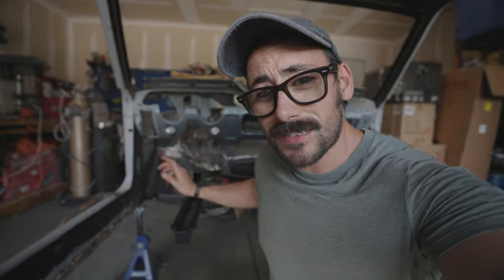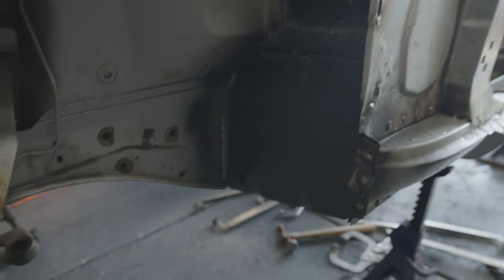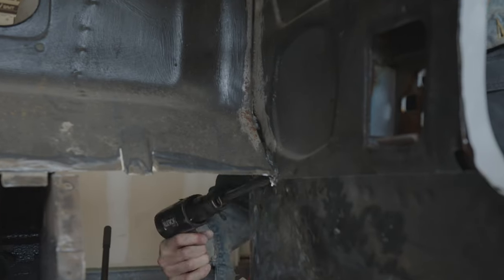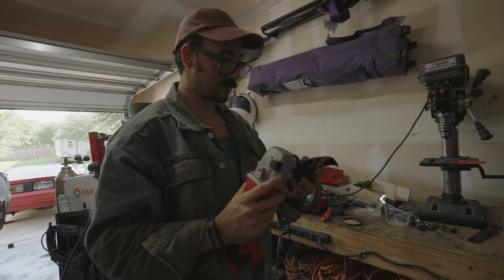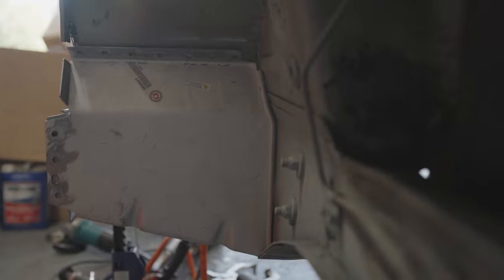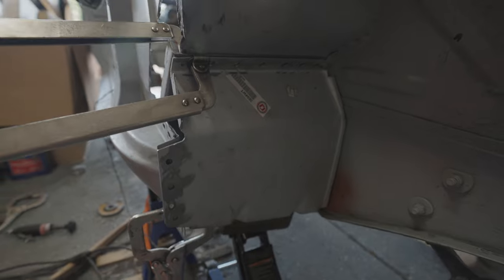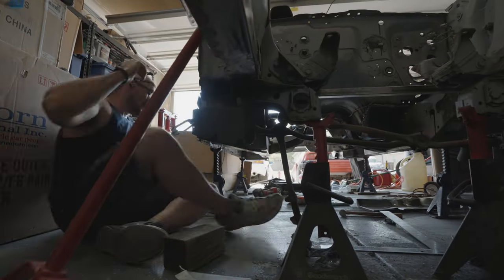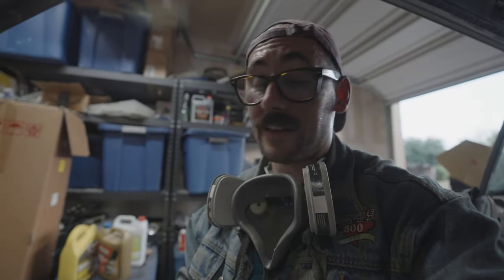The Most Underrated Upgrade For A 67 Mustang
Today I am going to install the passenger side torque box and the driver side firewall extension. Originally the 67 Mustang did not come with a passenger torque box, but we are going to add one to help strengthen up the frame. this is one of the most underrated upgrades for a 67 Mustang.
🔧Special Tools needed for this job 🔧

My Angle Grinder
My Air Hammer
My Mig Welder
My Drill
My Body hammers
My Laser Level

I like to show the struggles that most channels make look easier than they really are. I build our cars inside my garage with the limited tools I have available. I hope you still find my failures entertaining and have a great day!